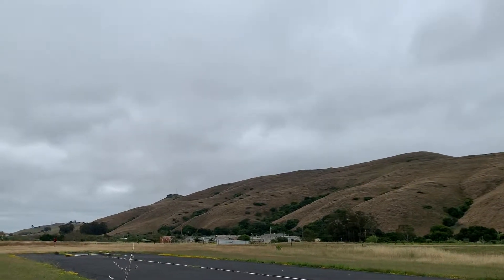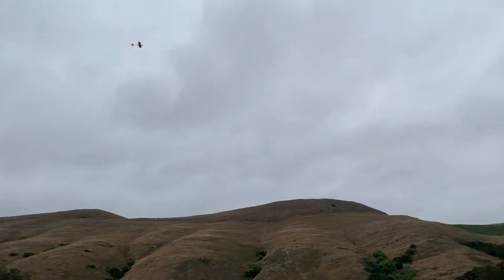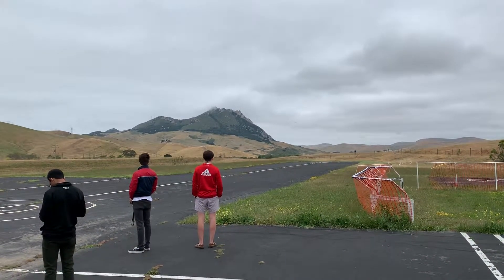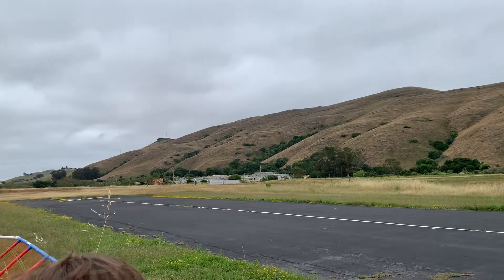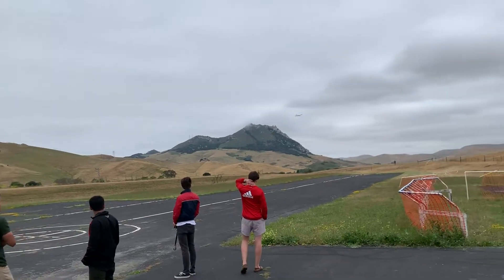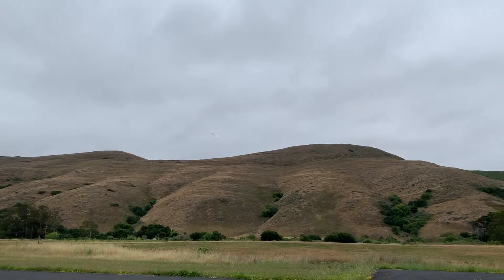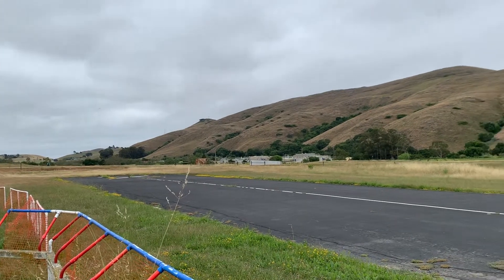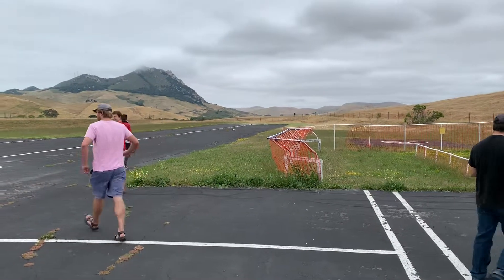DBF Mock Comp 2019 Der Maet Mission 1